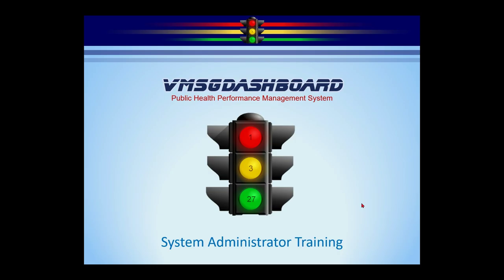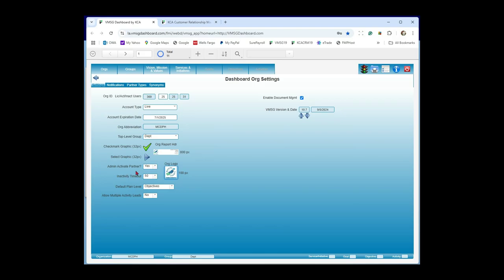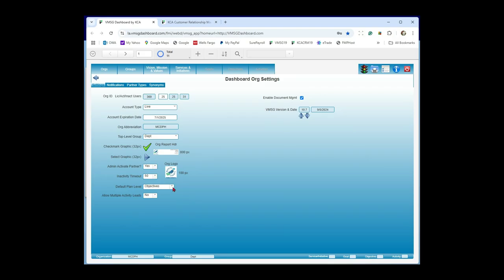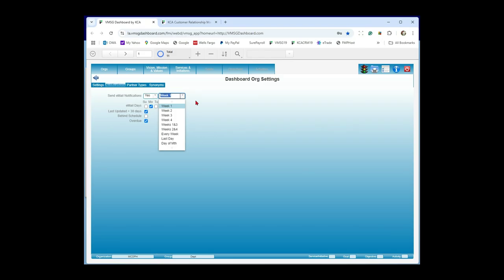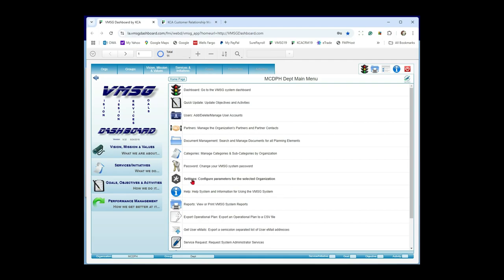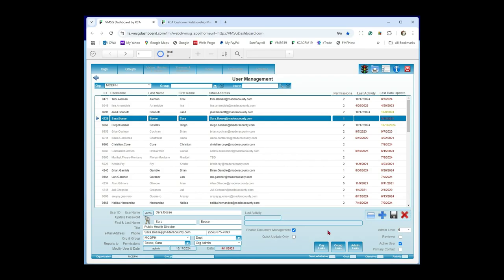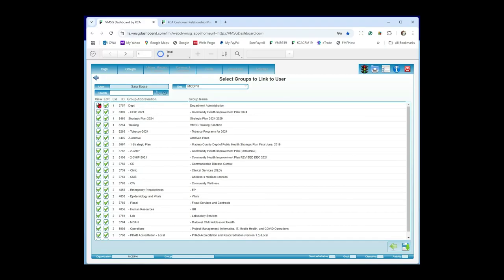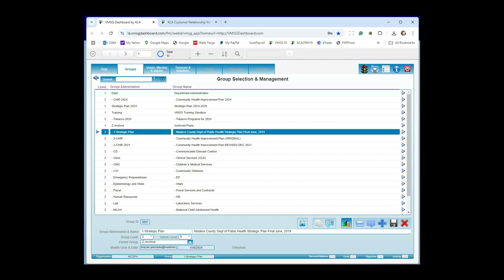2024 11 13 16 04 Madera County Department of Public Health VMSG Admin Training